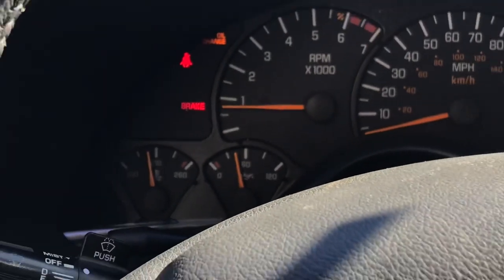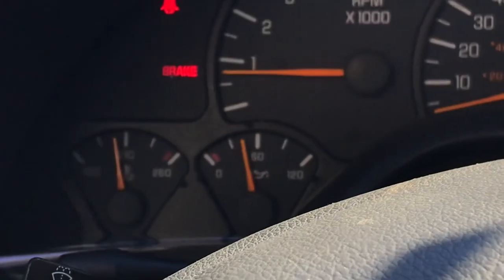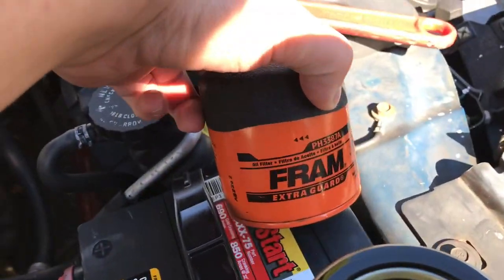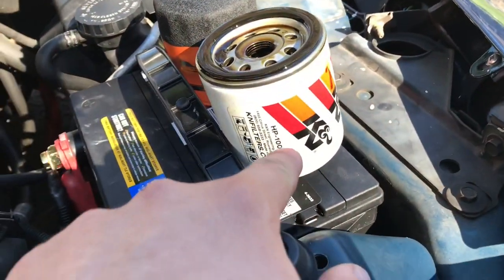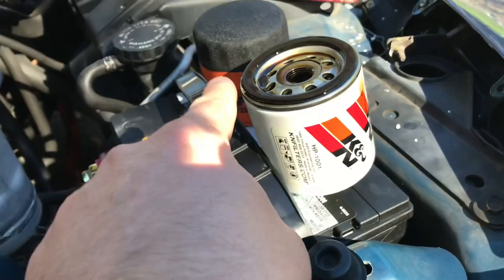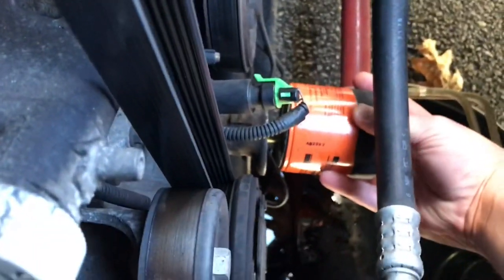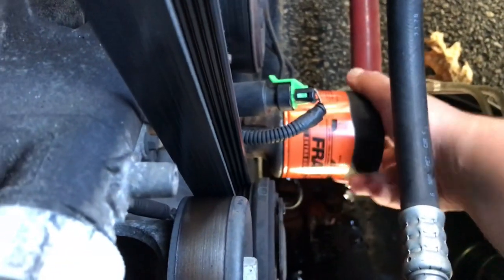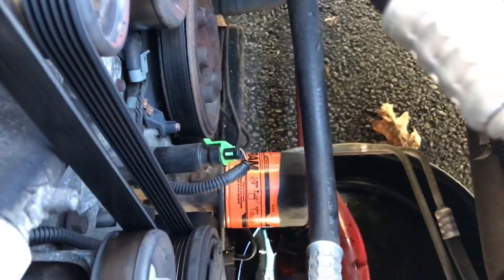Clogged Oil Filter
A clogged oil filter isn’t good for the engine...the bypass opens in the filter so it gets some decent flow but the filtering part is no longer filtering so it’s just running debris  through the engine, until I replaced the filter. Not the best filter but will get the job done until next oil change👌🏻